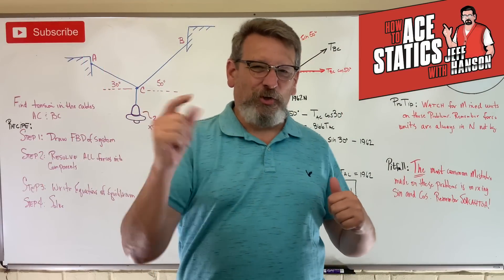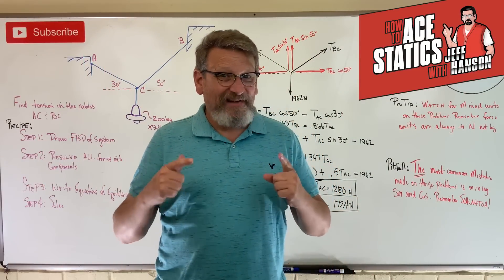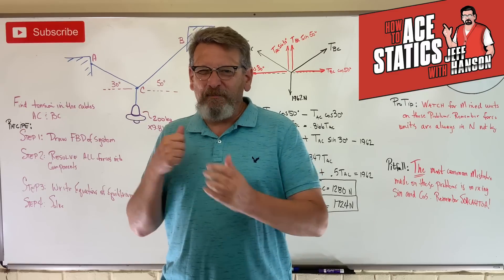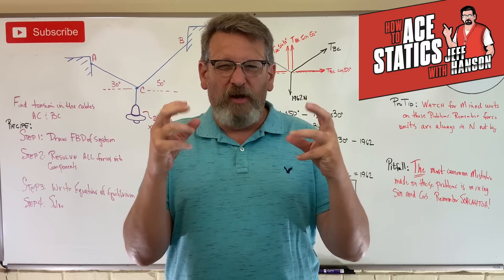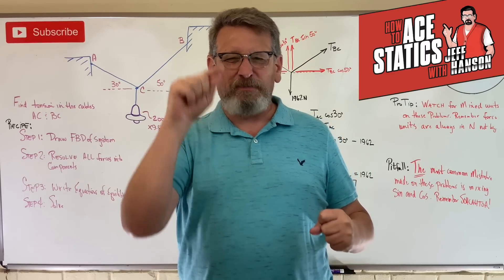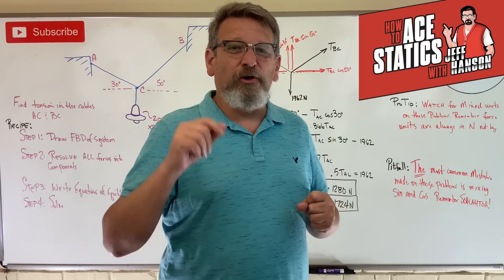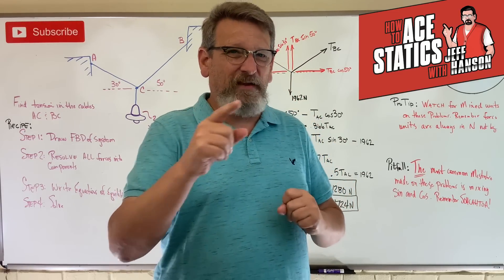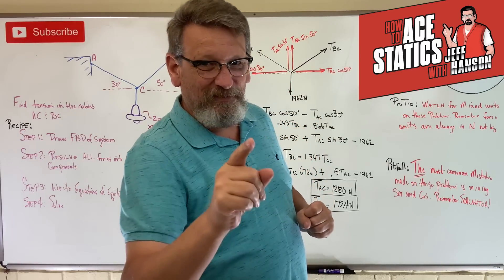How to Ace Statics with Jeff Hanson is now available!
Cut through the noise and ace your statics course with help from YouTube® guru Jeff Hanson.

Struggling with statics? Not getting the help you need from your professor or textbook? Don’t worry―we got you! This is exactly what you need to get through this difficult course. How to Ace Statics with Jeff Hanson gets right to the point―it boils down what you need to know, lays out pro tips from the experts, and points out common pitfalls to avoid.

Pick up your copy today!